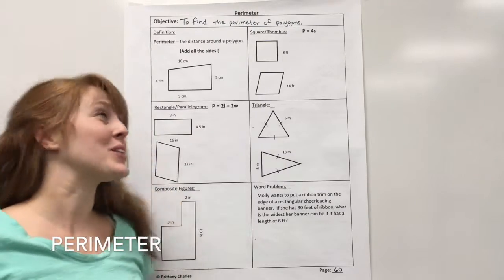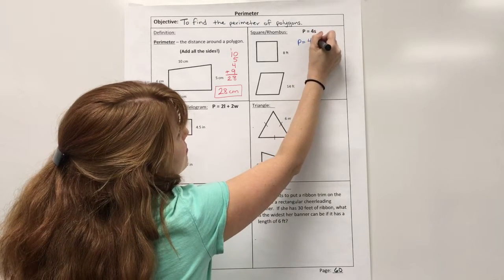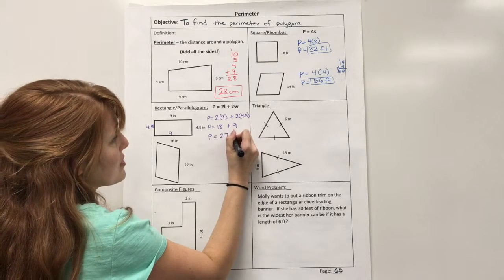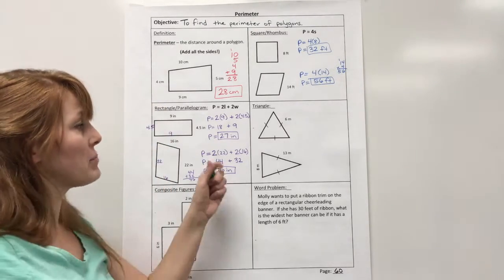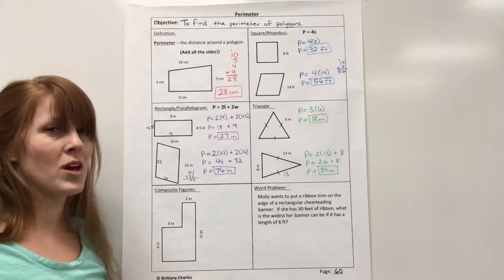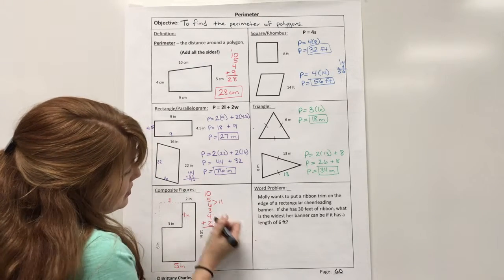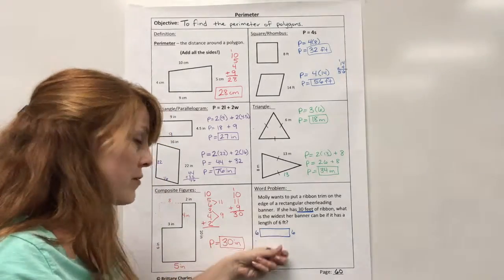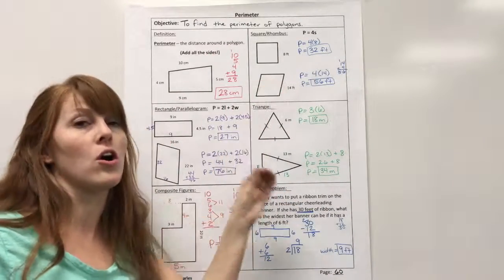Perimeter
This video is about Perimeter